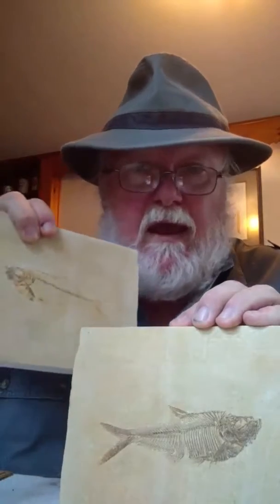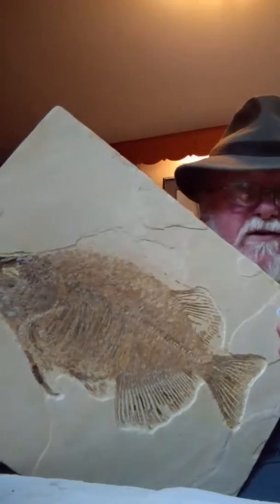Fossil Fish of the Lost Lake Kemmerer, Wyoming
Discussion of the fossil fish that are found in Kemmerer, Wyoming. Remains of the fish that lived 50 million years ago in what many call the "Lost Lake"